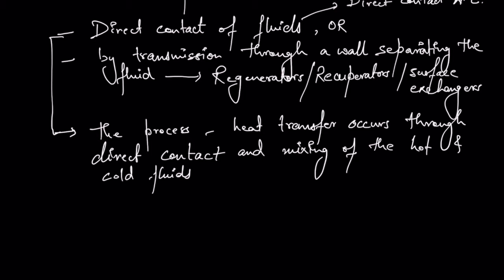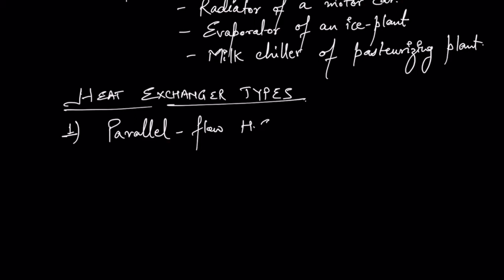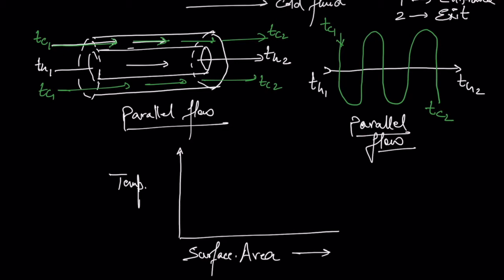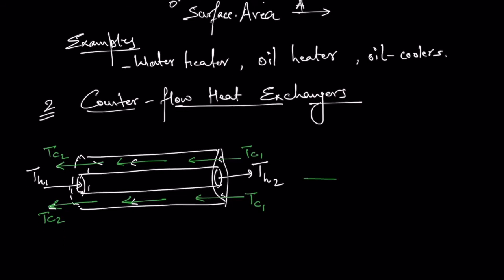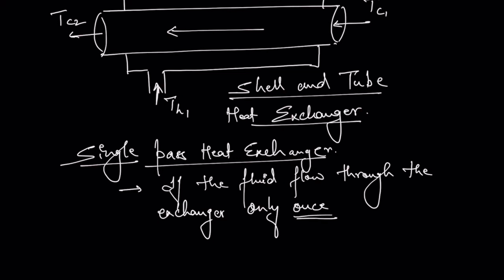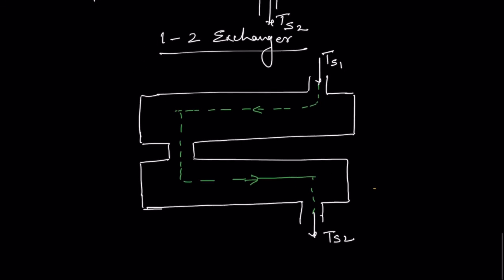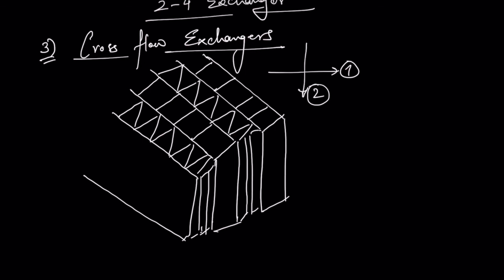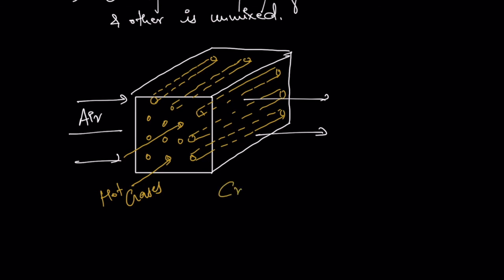Lecture_22 - Transfer Processes in Food Engineering